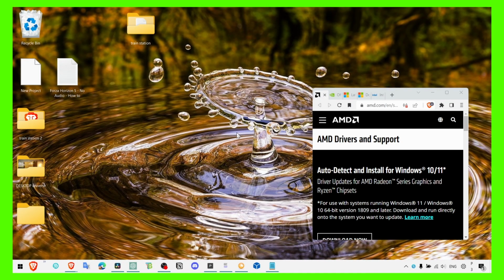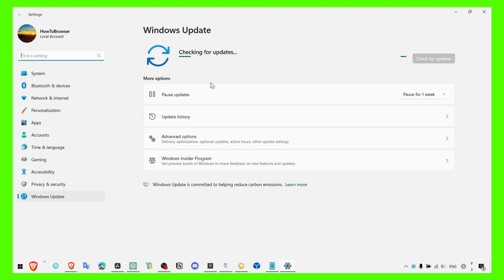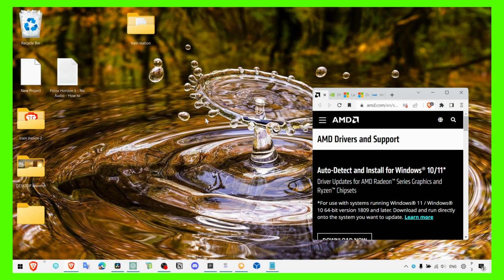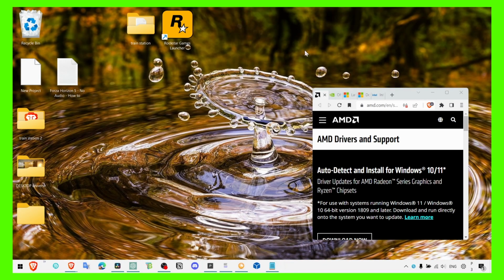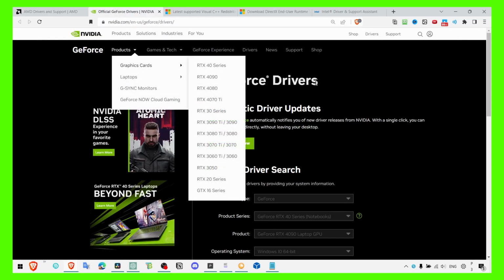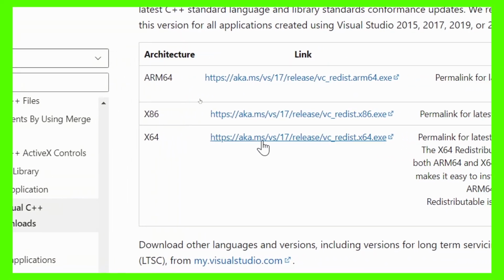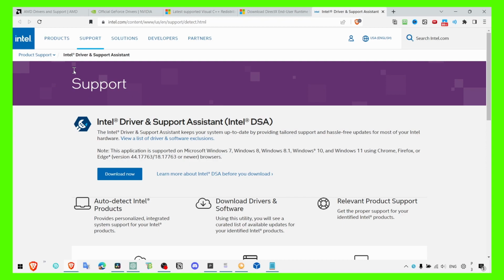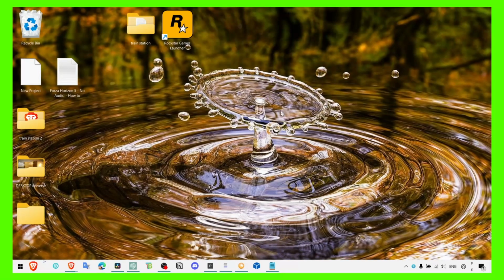Forza Horizon 4 - Not Working - How To Fix | Tutorial For Beginners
Forza Horizon 4 is one of the most popular racing games out there, but like any software, it can experience problems. One of the most frustrating issues is when Forza Horizon 4 is not working at all, preventing you from playing the game.